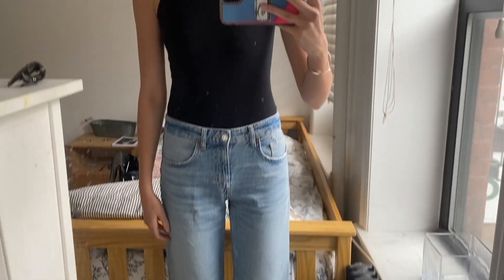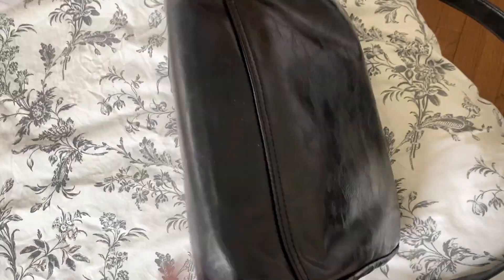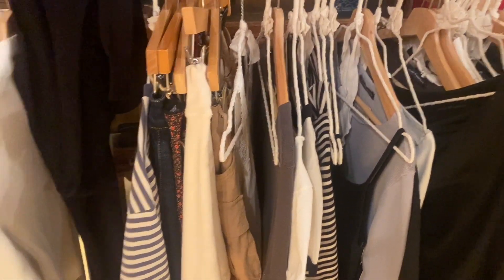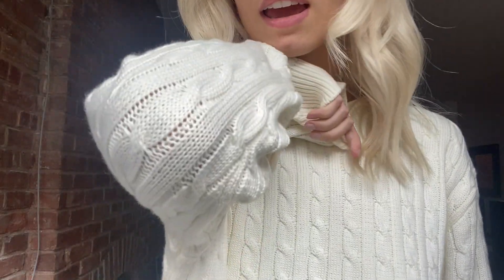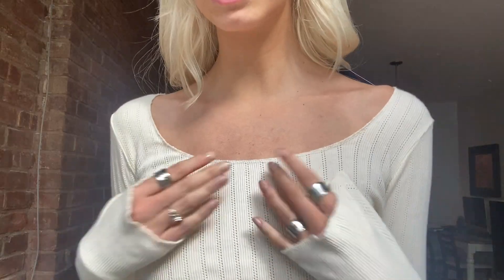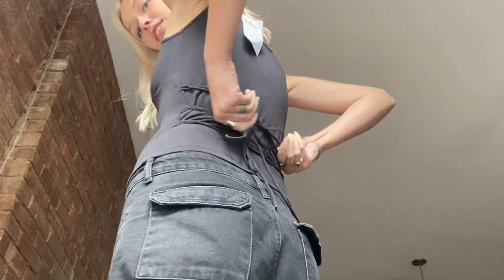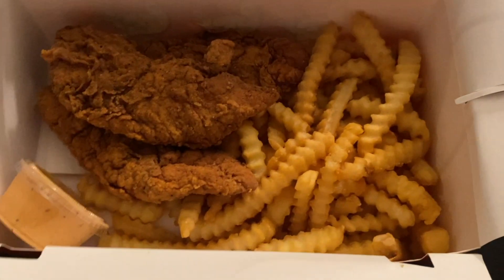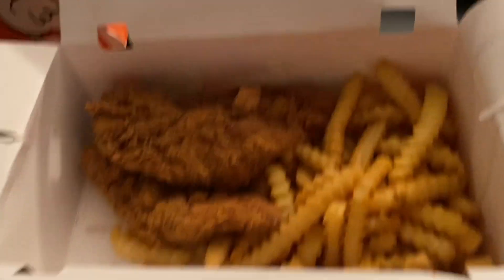Modeling for Brandy Melville , Castings, Hot yoga/NYC vlog